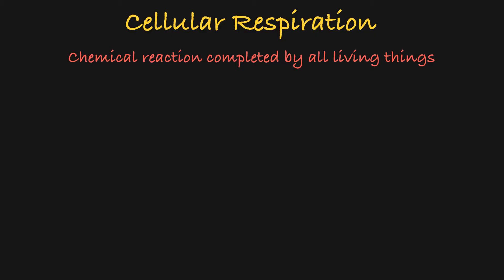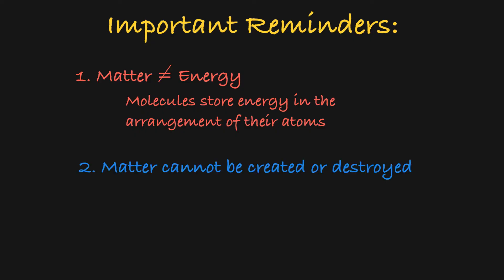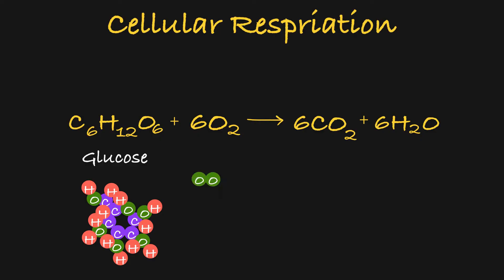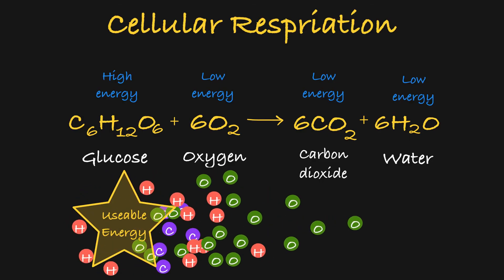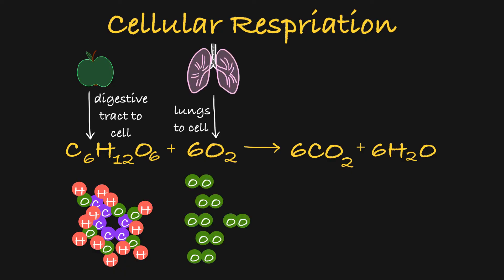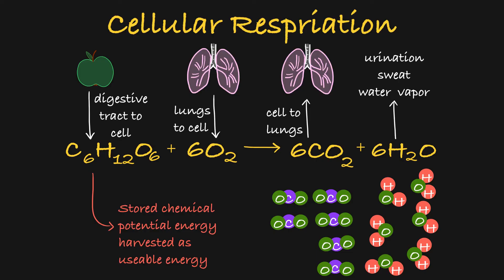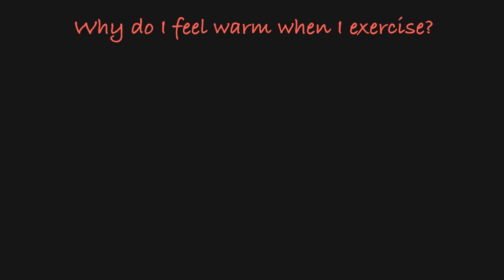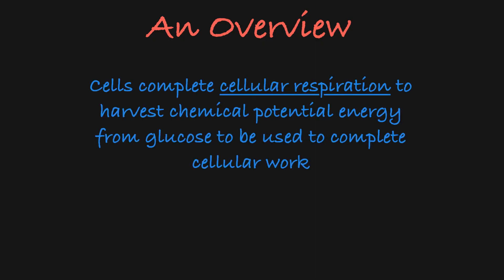Cellular Respiration Explained- Simplified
A simplified explanation of the process of cellular respiration.  This video explains the role of cellular respiration in the body, and describes the location of reactants and products throughout the process.

In this video the energy released from the process is called "useable energy". This video does not describe the production of ATP.